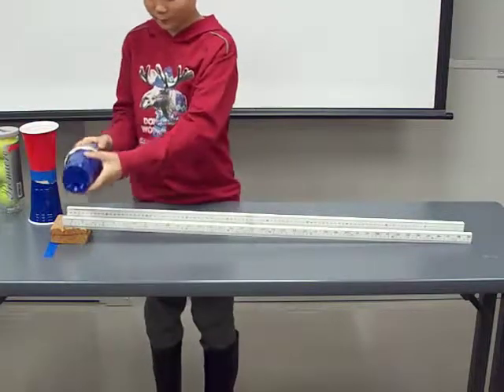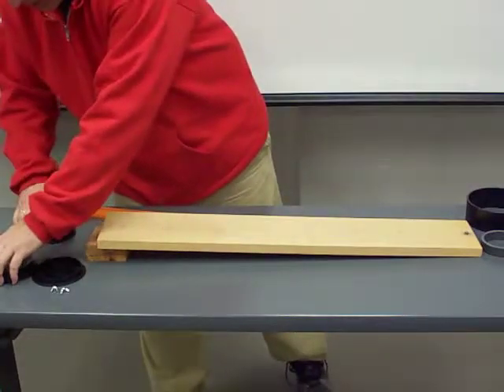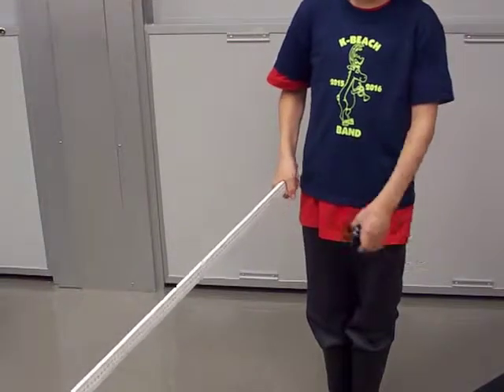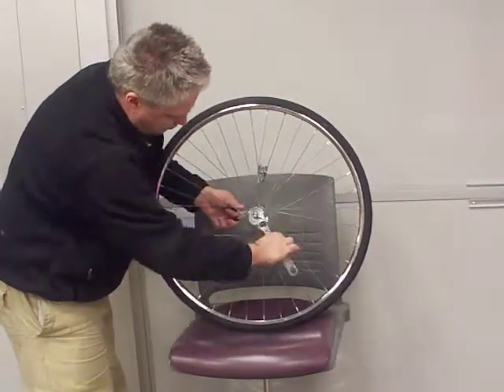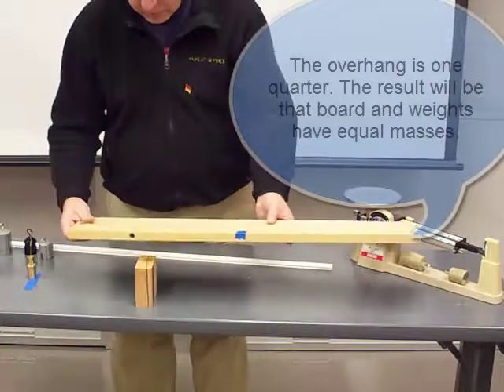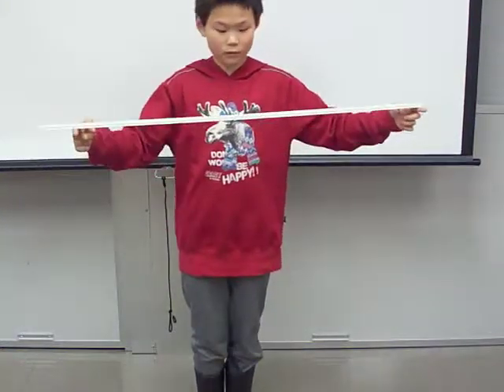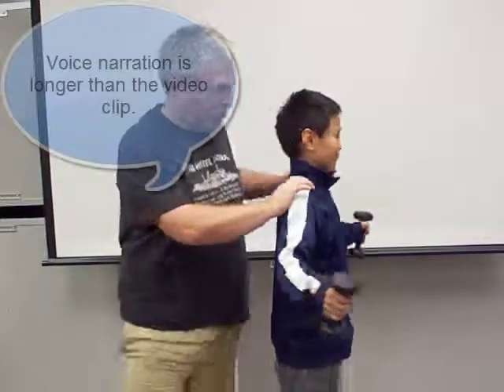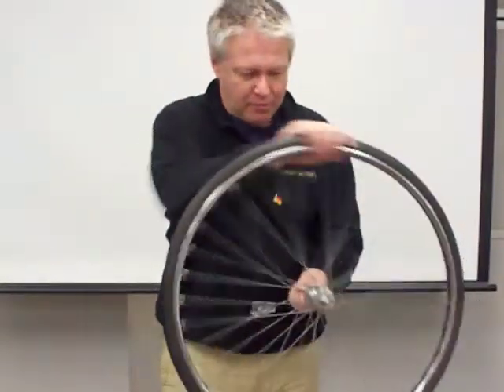Unit 4 Rotation experiments - old